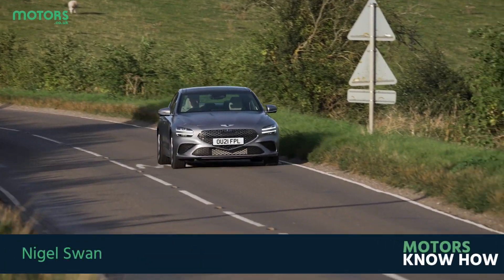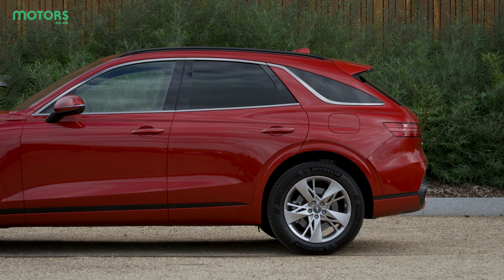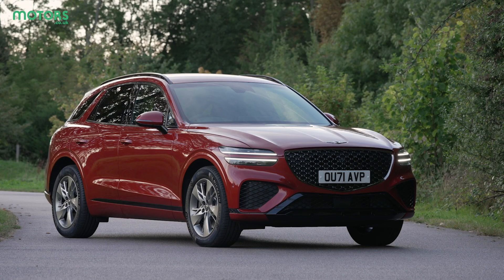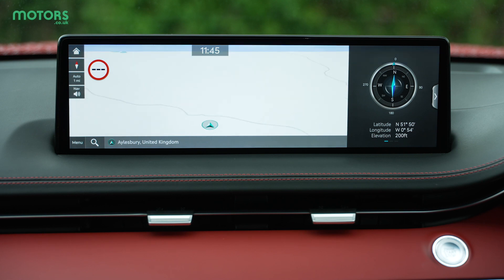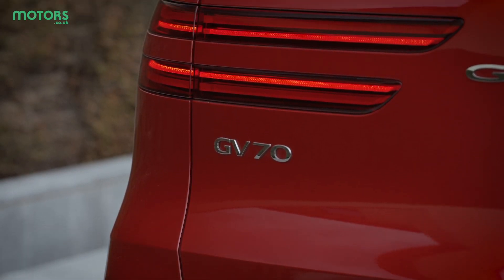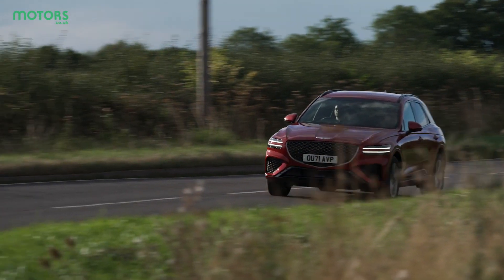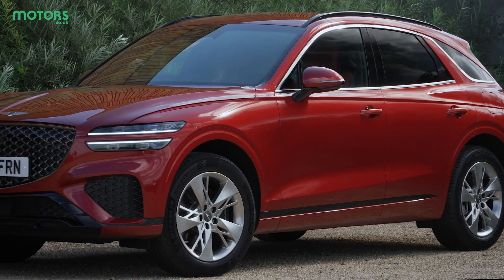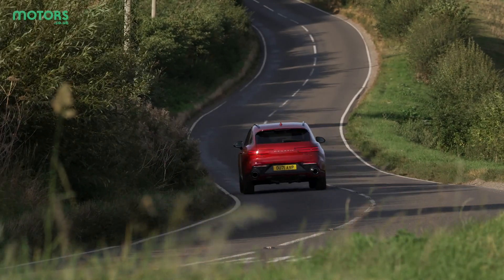Motors.co.uk - Genesis GV70 review